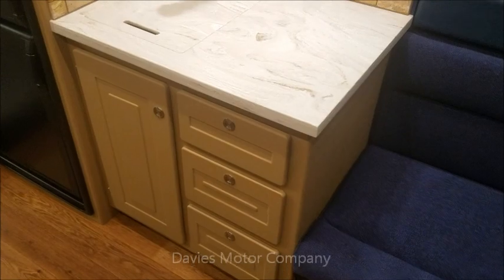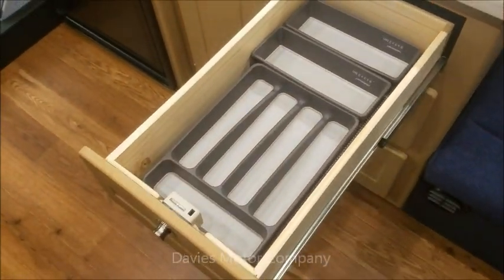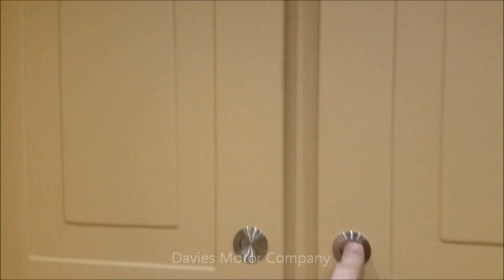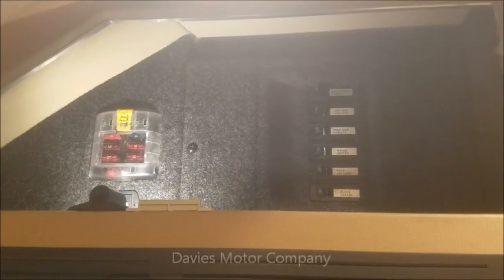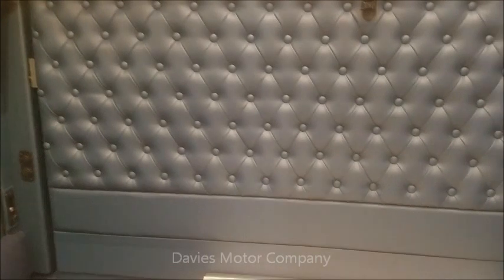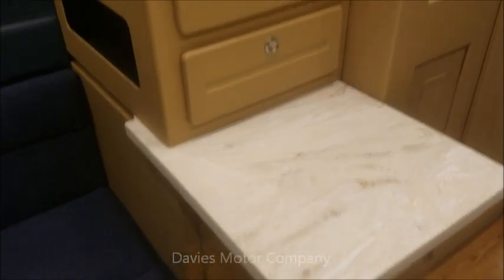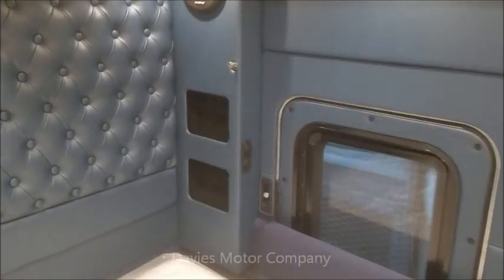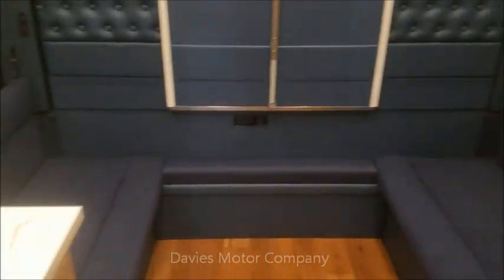Custom Kenworth Sleeper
Custom 132 Inch Kenworth AeroCab Sleeper
Built by Davies Motor Company Springville, Utah